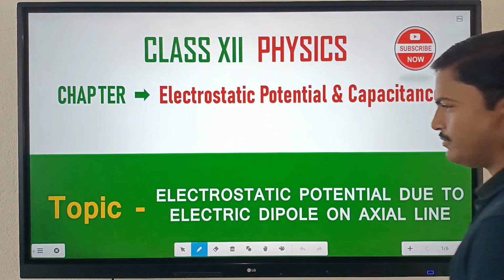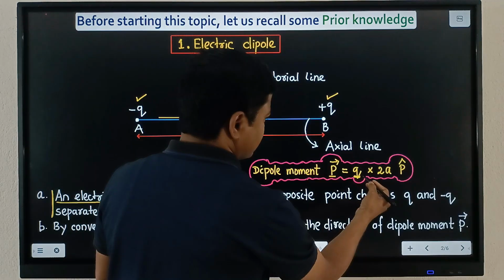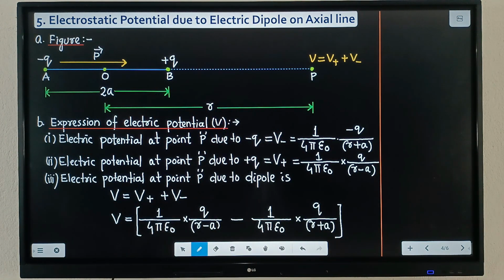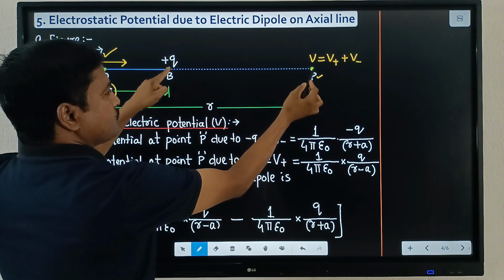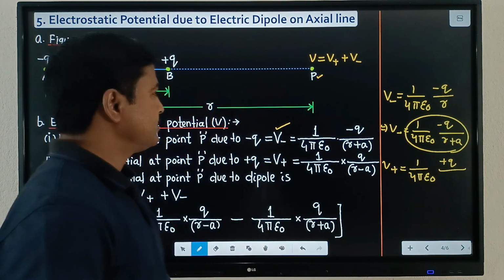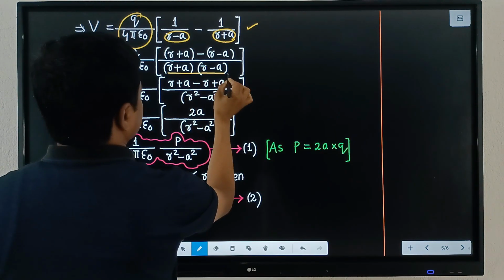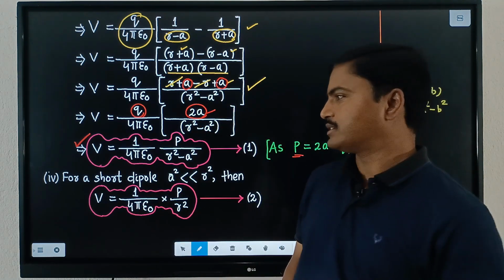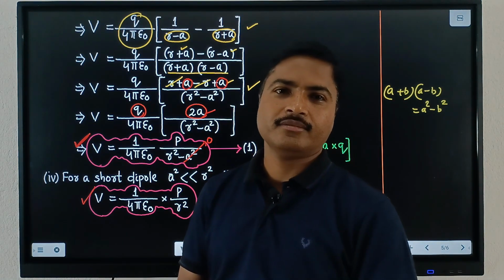Electric potential due to an electric dipole at axial point / electric potential and capacitance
Derivation of Electric potential due to an electric dipole at axial point ,